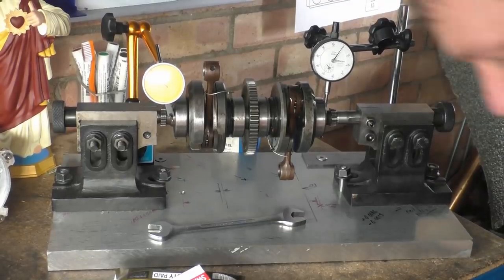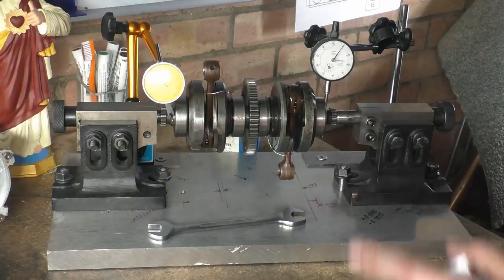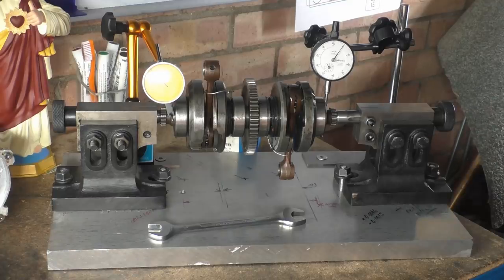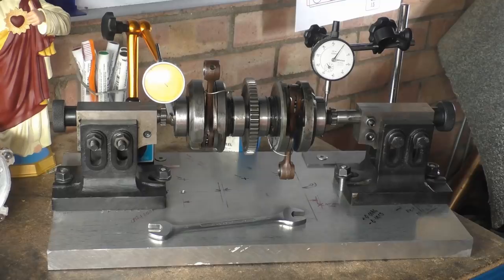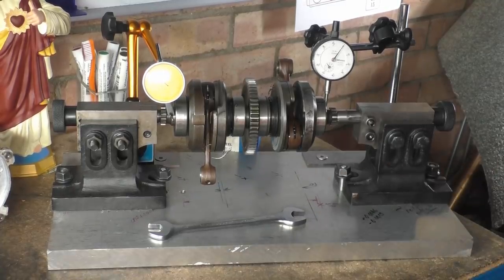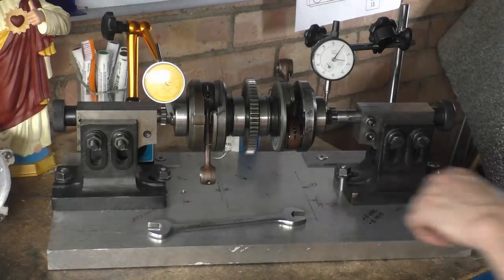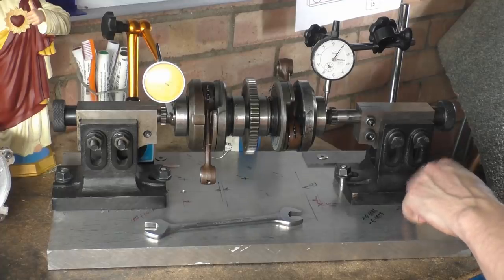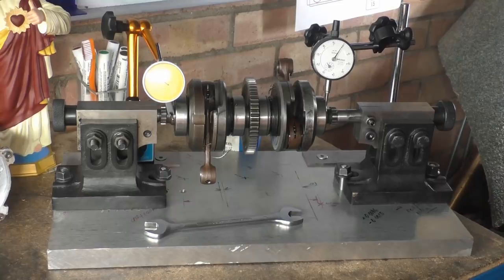2 stroke Crank Alignment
In this video (a shop chat) we're going to look at crankshaft alignment of a unit construction crankshaft., using the RG500 crank as an example.